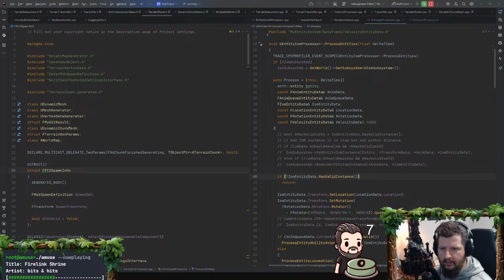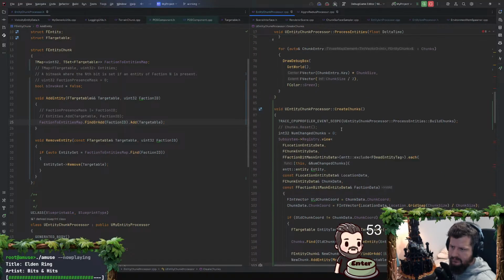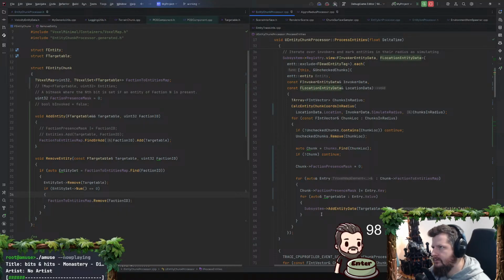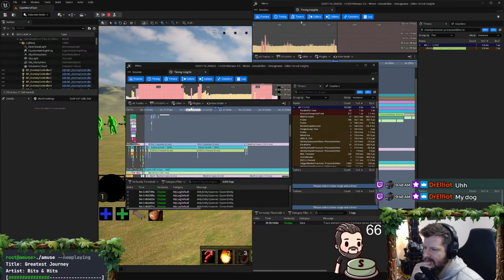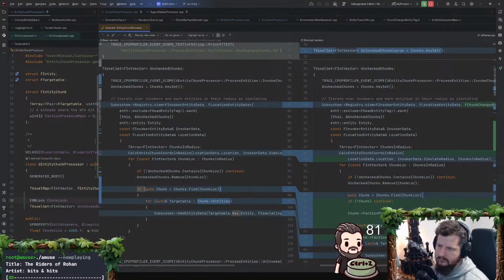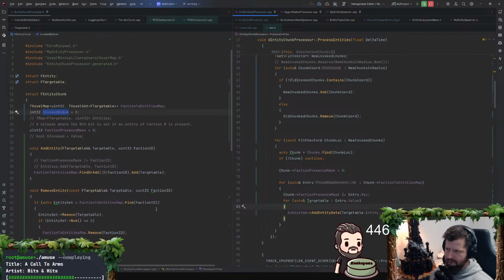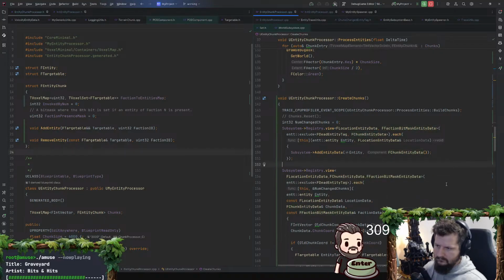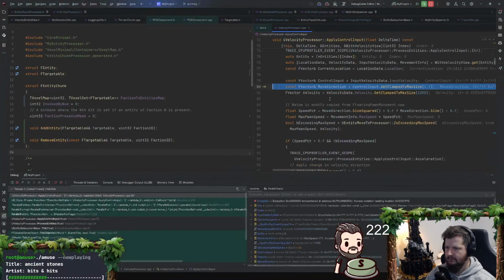[UE5] More optimizations i guess idk